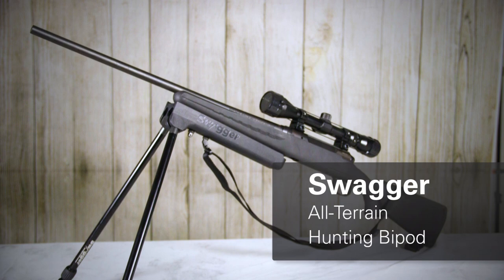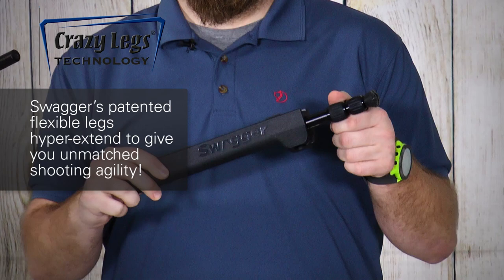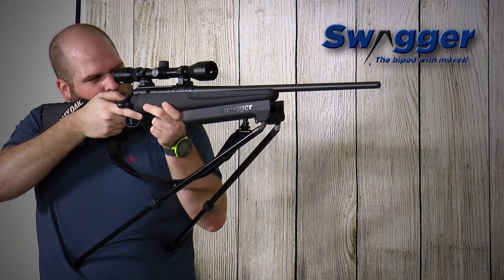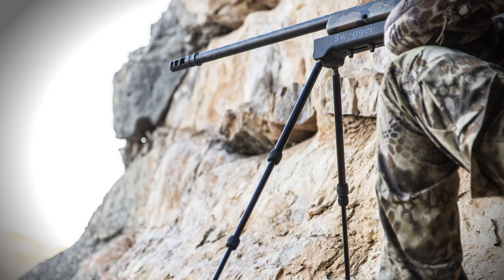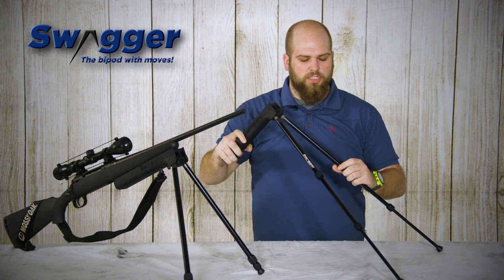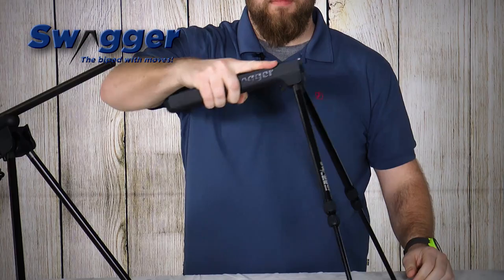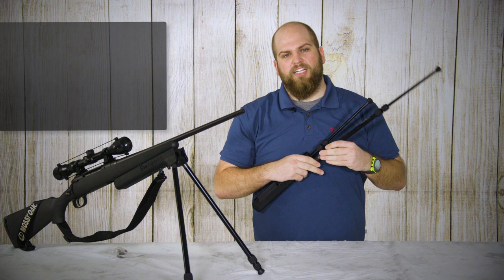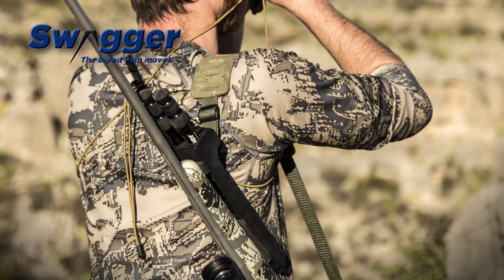Swagger Bipods The Bipod With Moves - Product in Focus - OpticsPlanet.com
Introducing Swagger, the bipod with moves! Revolutionary Crazy Legs Technology gives you shooting agility and flexibility like never before, which will dramatically expand your shooting zone. Swagger replaces ordinary "stiff " bipods and shooting sticks that have to be held to stabilize, must be carried, and are heavy, noisy and limited in how they allow you to shoot. Swagger is the all-terrain bipod and can do anything the others can do, and a whole lot more!The revolutionary Swagger All-Terrain Bipod gives you never-before-achieved shooting agility that allows you to maneuver in any terrain, and any situation.

For all your firearm needs, OpticsPlanet is the place for you

Looking for gear and accessories for your AR-15? Check out the links below & shop with OpticsPlanet.com

Interested in How-to-Guides from OpticsPlanet.com? Learn everything from cleaning you AR-15, Revolvers & even to assemble your very own AR-15 from scratch!